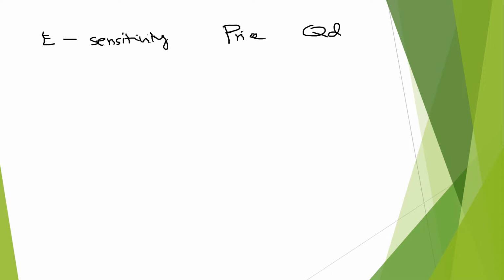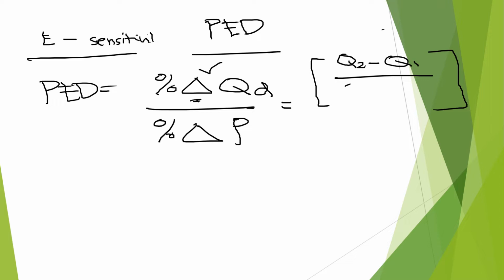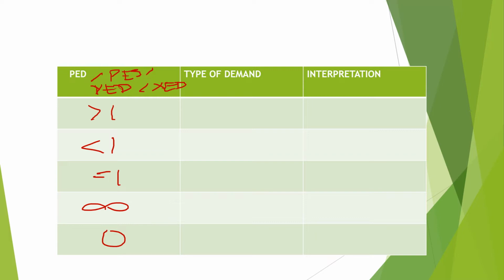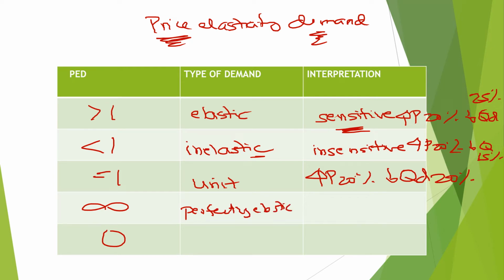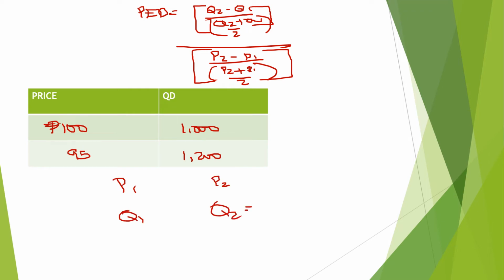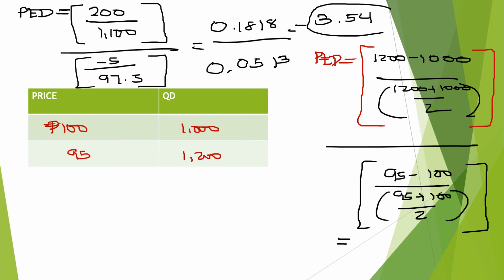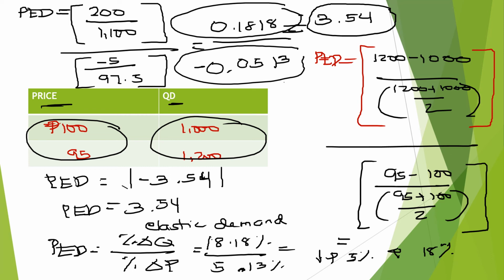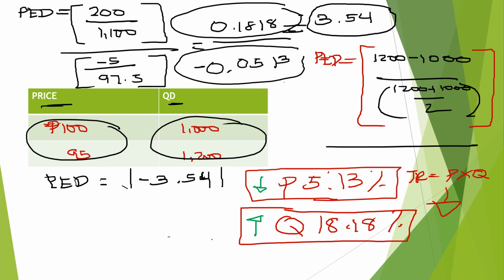Elasticity PART 2 Price elasticity of demand